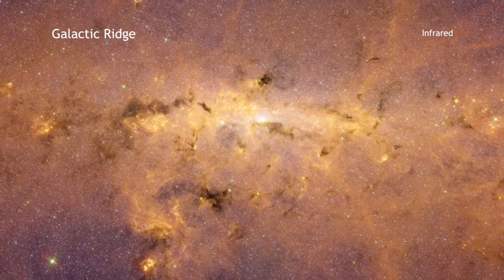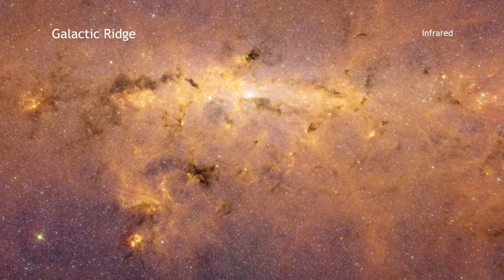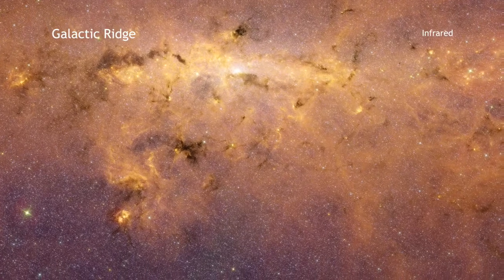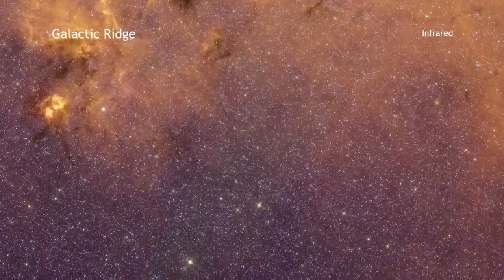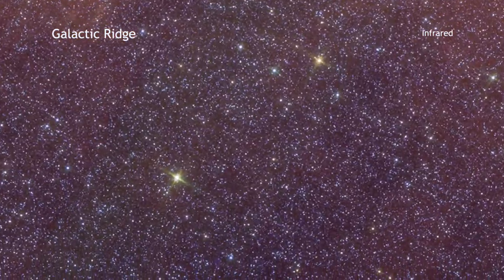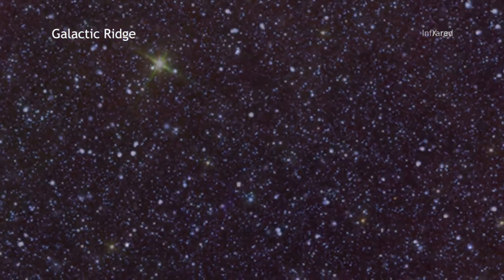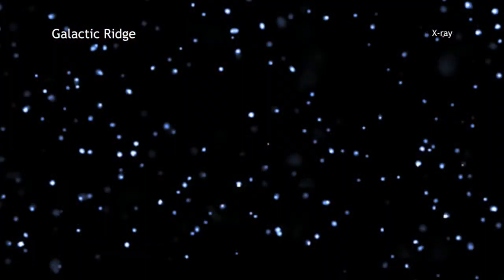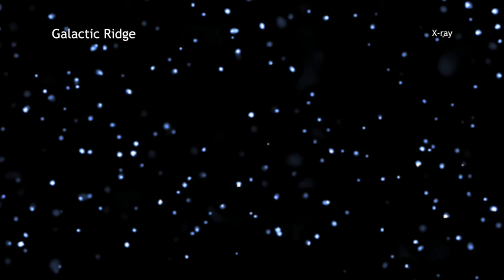Galactic Ridge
'This sequence begins with an infrared view from the Spitzer Space Telescope of the central region of the Milky Way.'